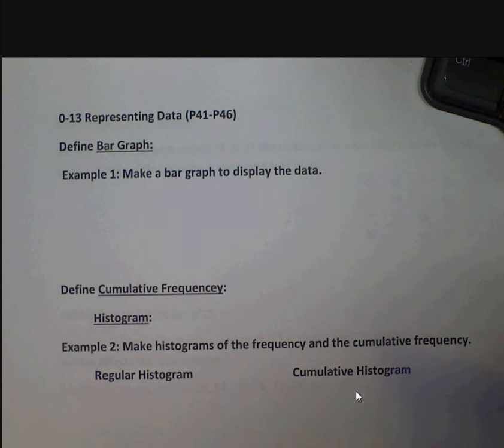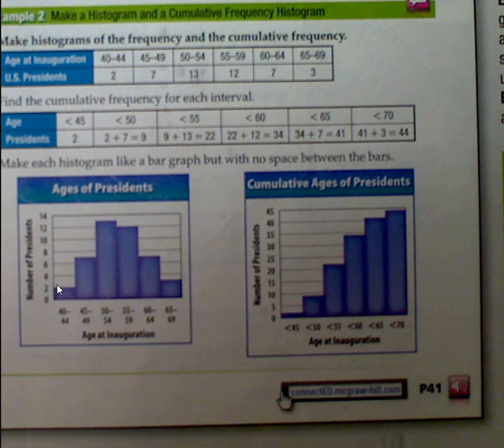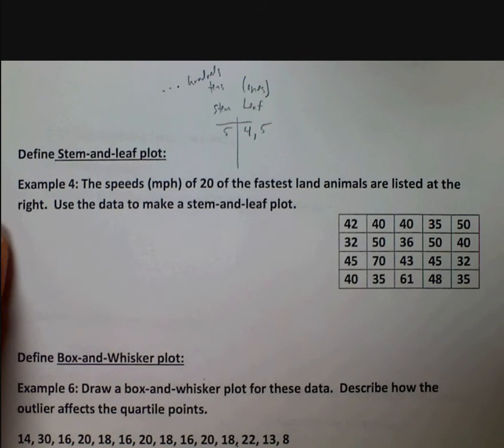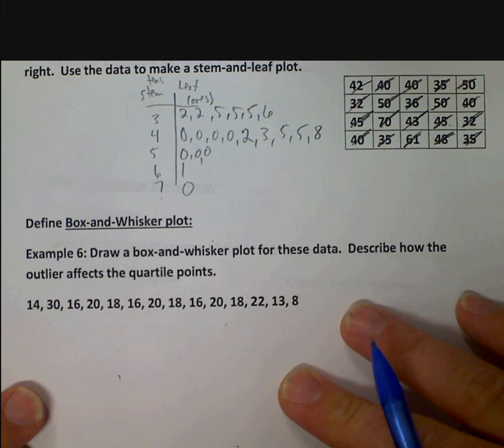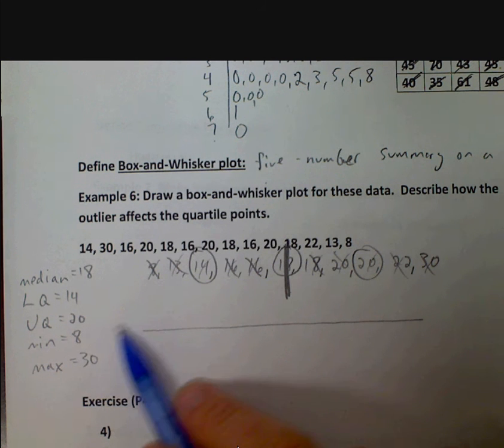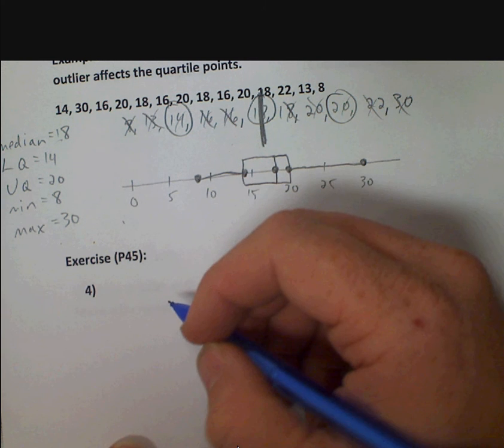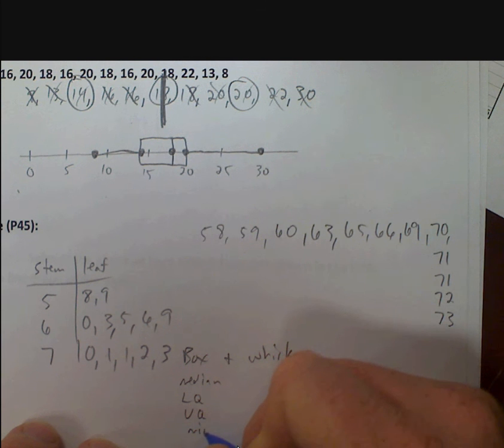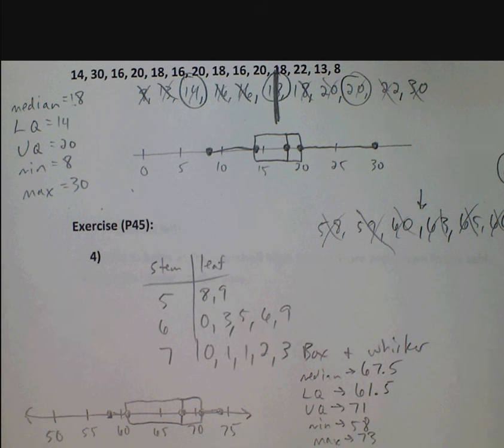0 13 Representing Data